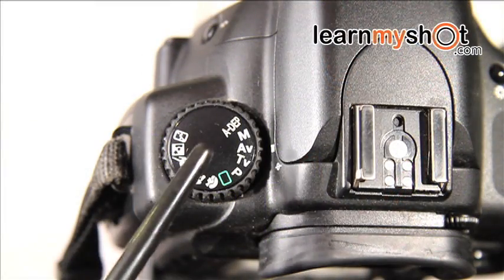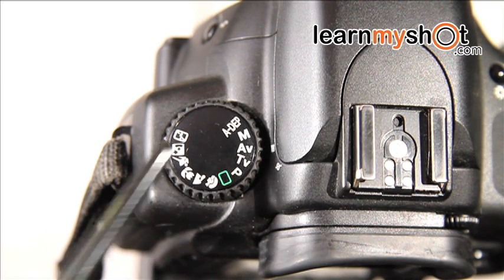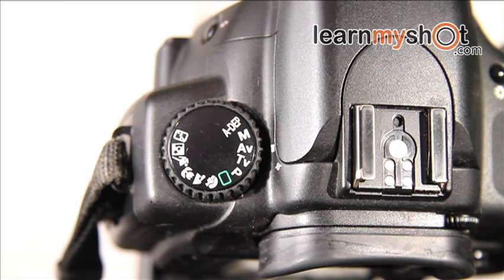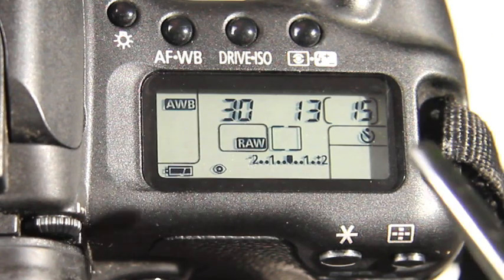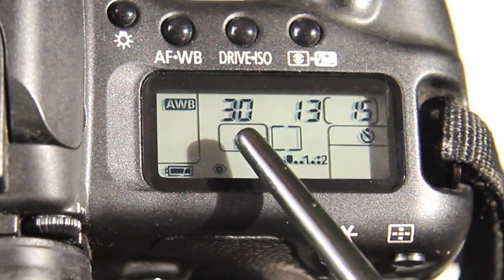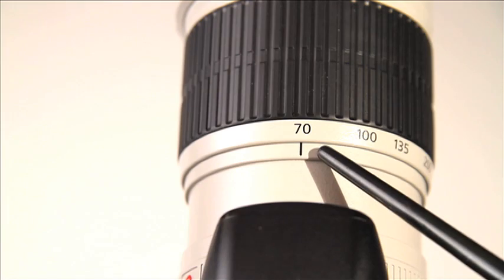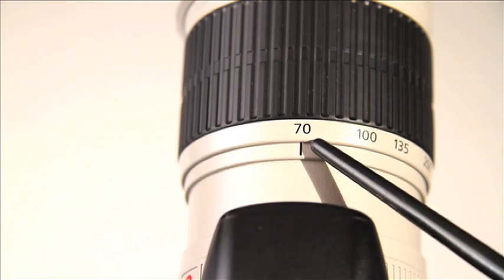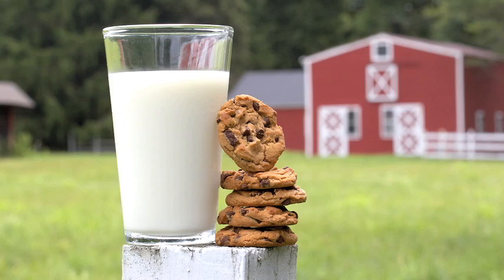Telephoto Lens Compression Photography Technique